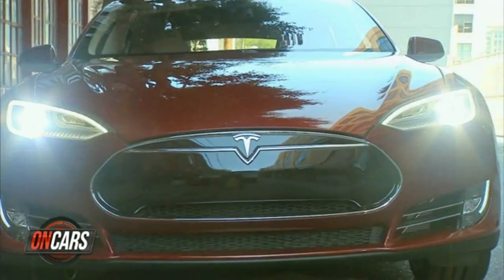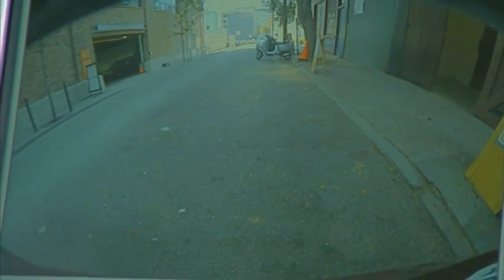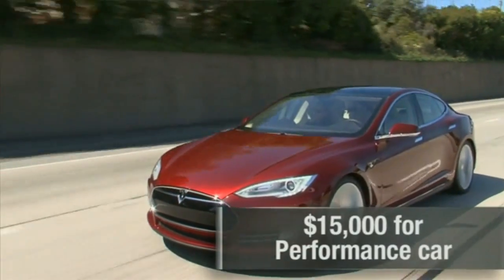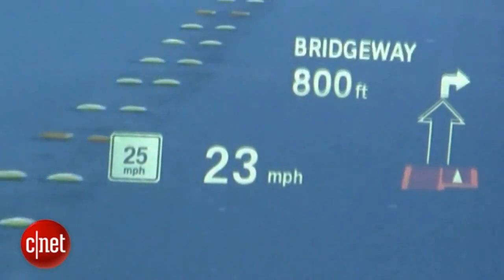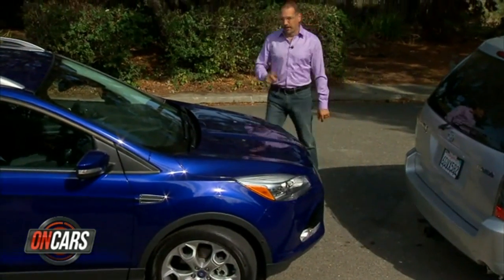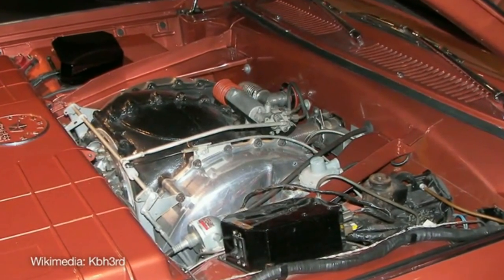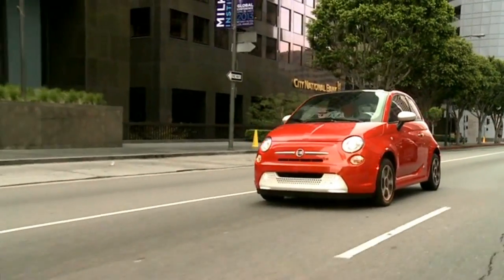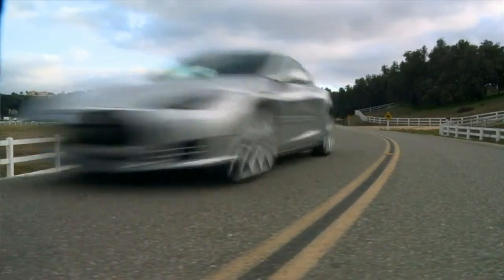Reviews For The World Best Top 5 Electric Cars "hybrid"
Reviews For
World best electric cars. Cars reviews Tesla model s , ford auto parking, electric cars battery
hybrids car
hybrid
hybrids

electric cars history
plug in electric vehicle
tesla motors car
car for road test
all electric vehicle
small electric car
hybrid vehicles,
hybrid vehicle,
best hybrid vehicle,
best hybrid vehicles 2013,
hybrid vehicle technology,
hybrid suv,
best hybrid,
auto hybrid,
best hybrid 2013,
hybrid 2013,
2013 hybrid,
hybrid autos 2013,
best 2013 hybrid,
top hybrids 2013,
hybrid cars,
hybrid car,
hybrid cars 2013,
2013 hybrid cars,
car hybrid,
hybrid cars wiki,
cars hybrid,
hybrid car 2013,
hybride car,
about hybrid cars,
hybride cars,
buying a hybrid car,
tesla hybrid car,
hybrid 2013 cars,
hybrid cars for 2013,